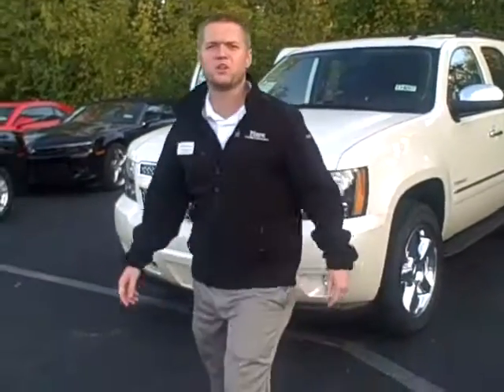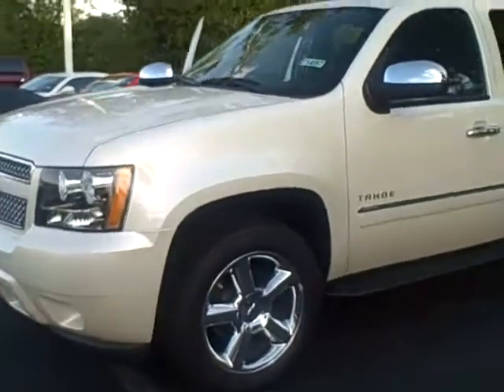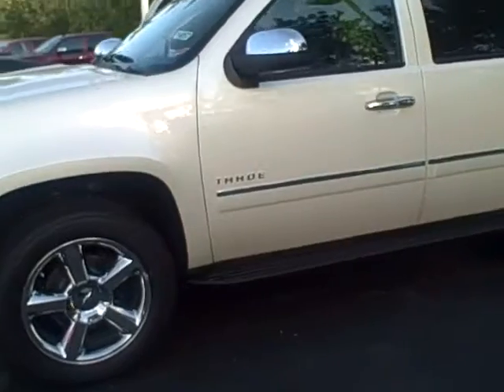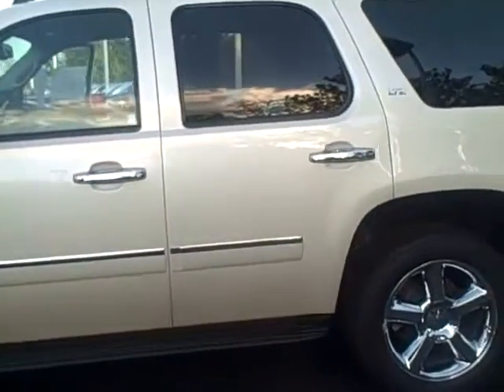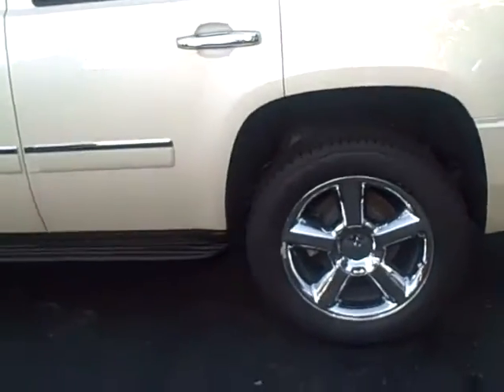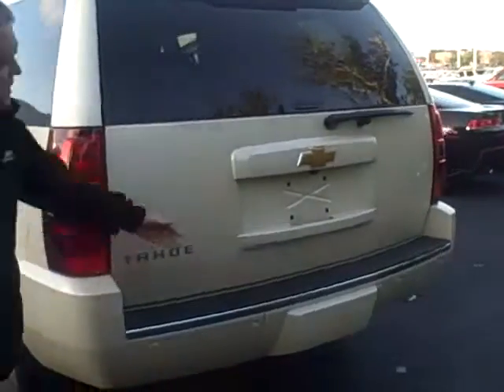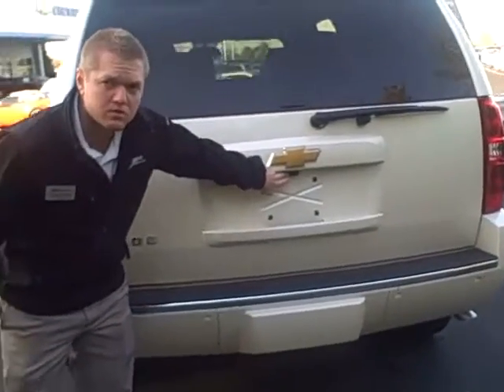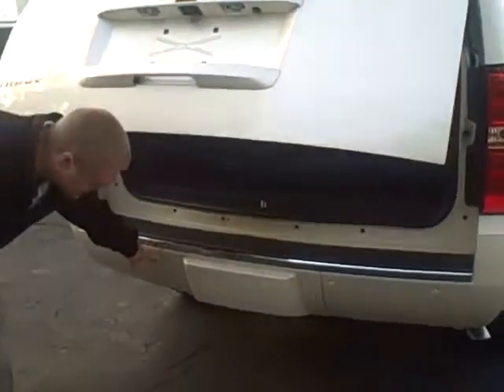2014 Chevrolet Tahoe Indianapolis IN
Chad Mosbaugh from Hare Chevrolet shows you all the available features in the 2014 Chevrolet Tahoe.